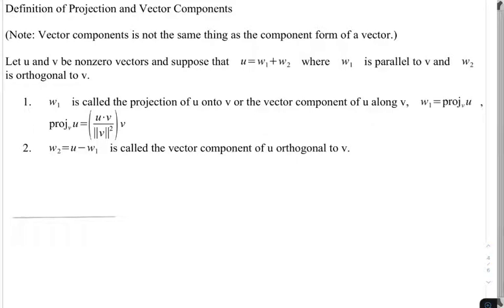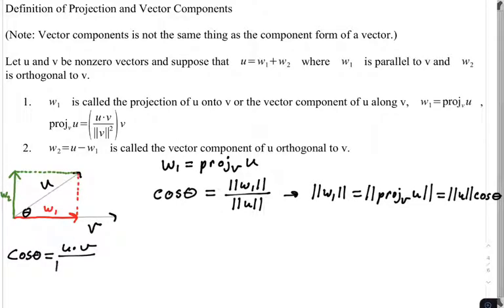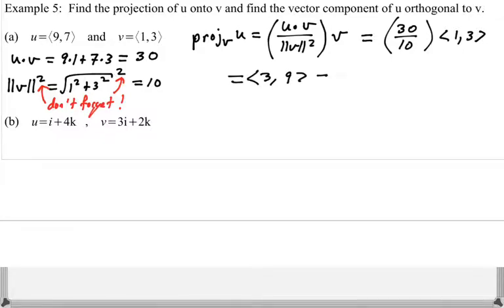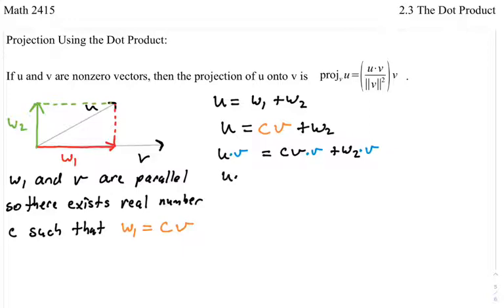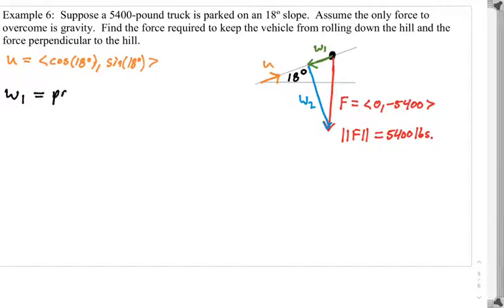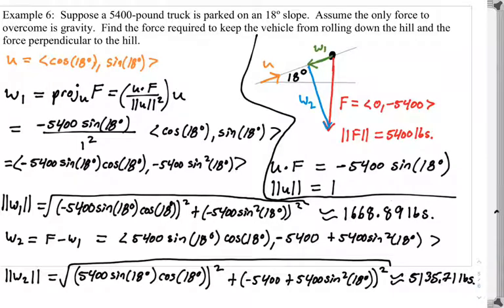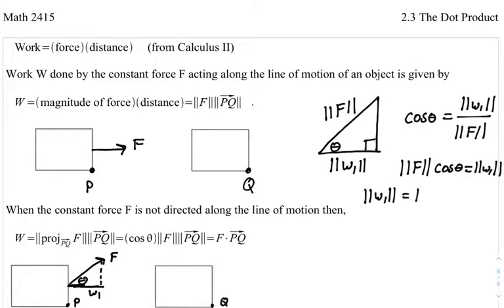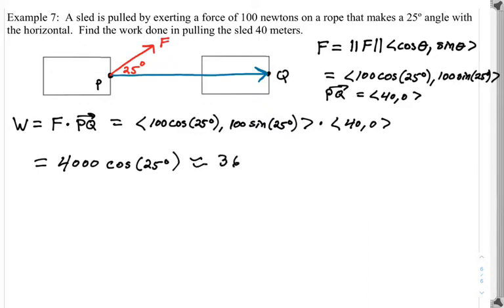Math 2415 Section 2 3 Part 2